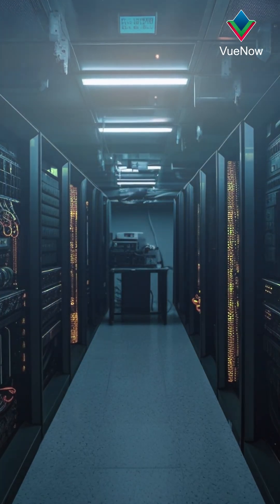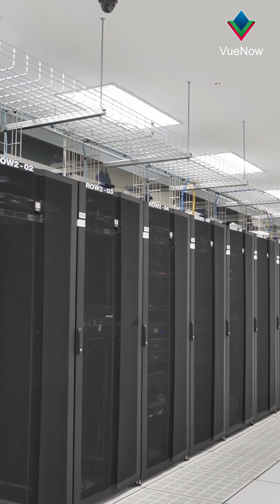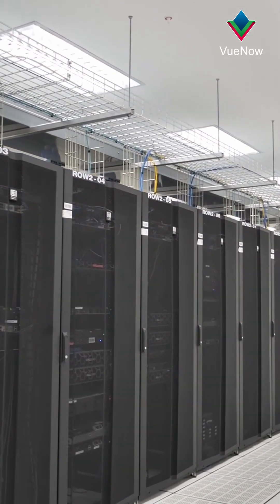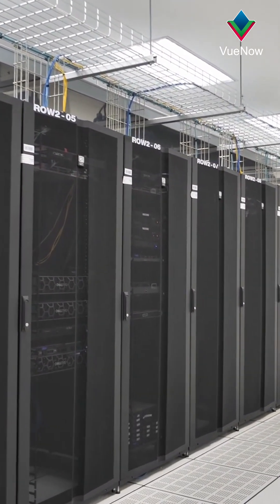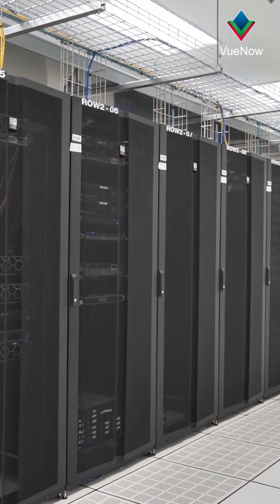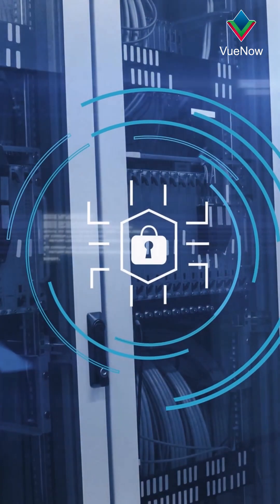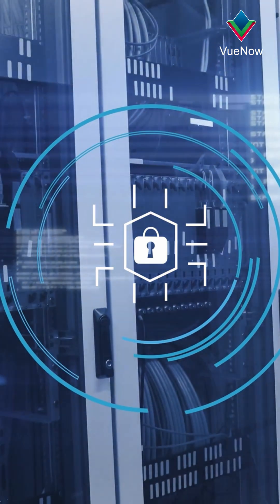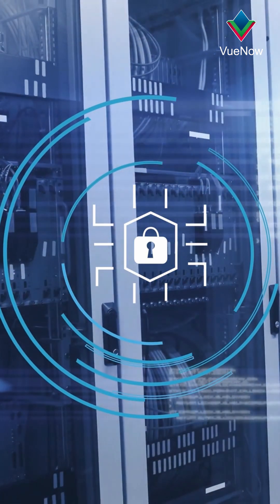Exploring Data Center Racks and Enclosures | VueNow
Data Center racks and enclosures are critical components to the protection and optimum performance of IT equipment within data centers. These structures are designed to house various types of hardware, including servers, switches, routers and other networking devices in a secure and organized manner. The design of racks and enclosures is essential for optimizing space, enhancing cooling and ensuring equipment safety.

Racks come in different designs to suit various needs. Open-frame racks offer easy access to equipment and good airflow but provide minimal physical protection. Enclosed racks, on the other hand, offer enhanced security and protection from environmental factors such as dust and temperature fluctuations. Customized racks can be tailored to meet specific requirements, accommodating unique hardware configurations and providing additional features such as integrated cooling systems or cable management.

The choice of rack and enclosure design impacts the efficiency of a data center. Properly designed racks facilitate effective airflow, which is crucial for cooling high-density equipment and preventing overheating. Additionally, well-organized racks help streamline maintenance and upgrades, reducing downtime and improving overall operational efficiency. As technology advances, rack and enclosure design innovations aim to address evolving challenges and enhance the functionality of data center infrastructure.